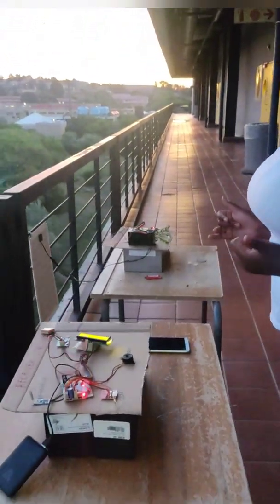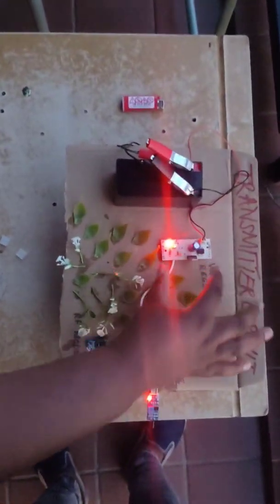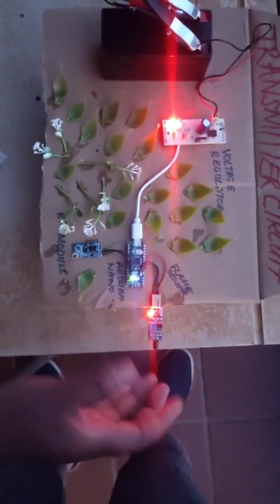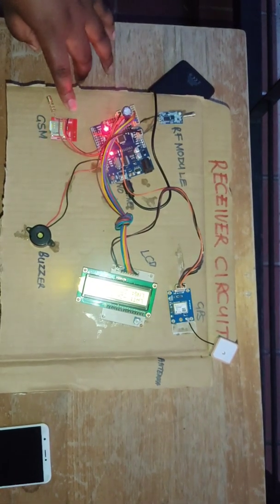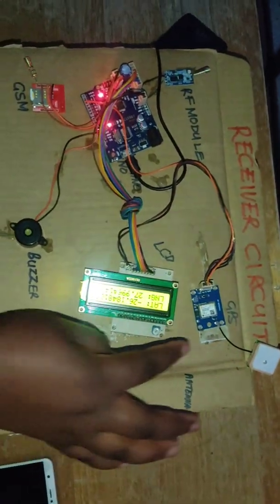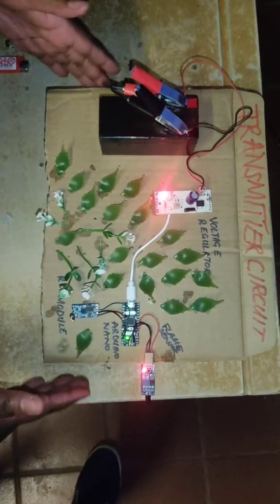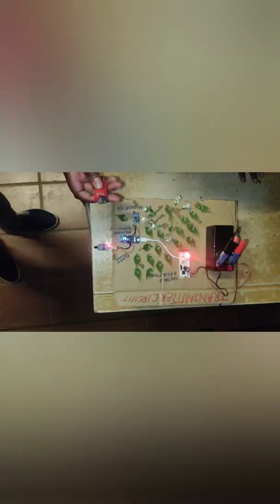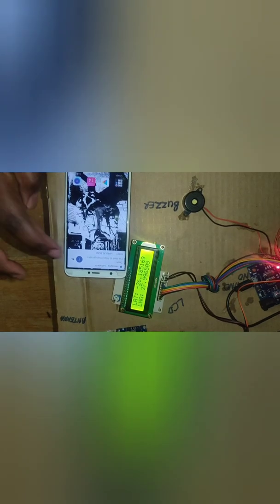FOREST FIRE DETECTION AND ALERT SYSTEM USING A SOLAR POWERED WIRELESS SENSOR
A project by Tinotenda Marufu - University of Johannesburg. Video Shot by Makaripe P